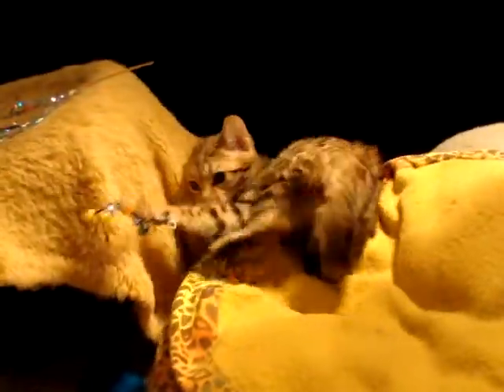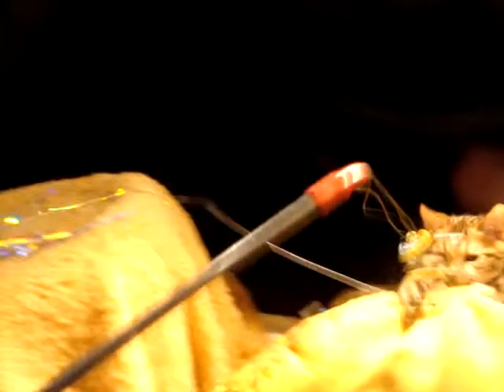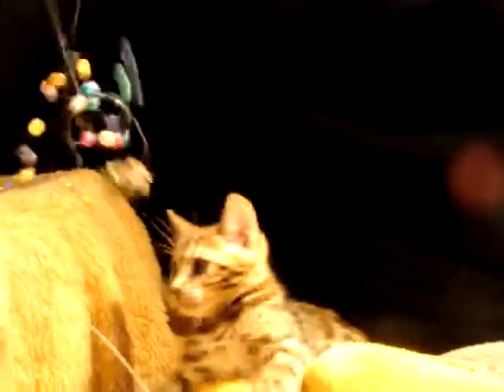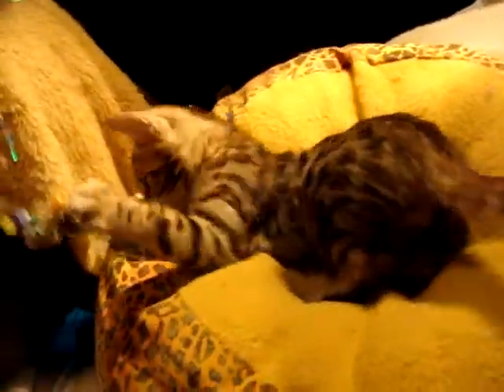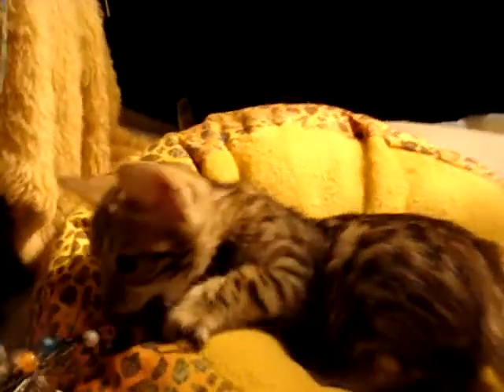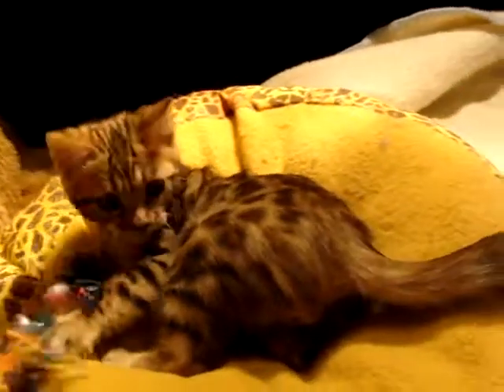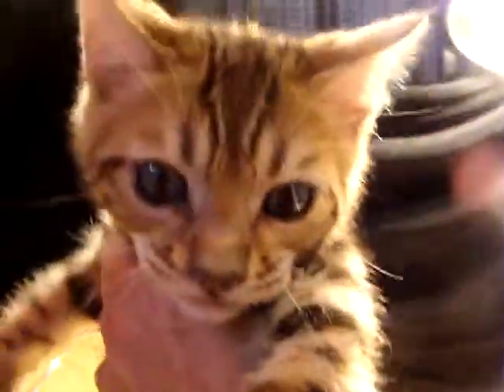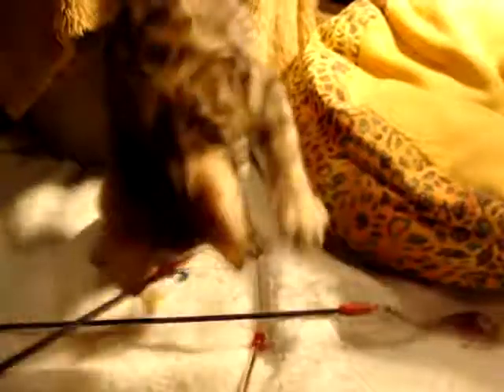Fascinate Spotted Male 1 at 10+ Weeks